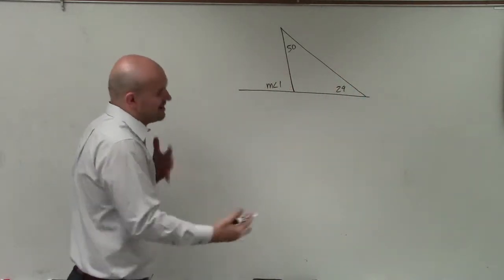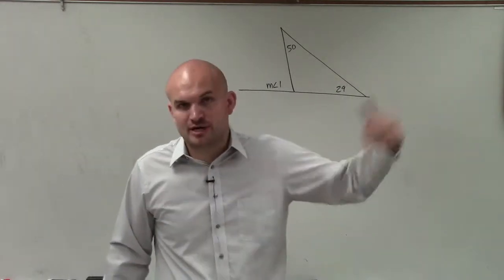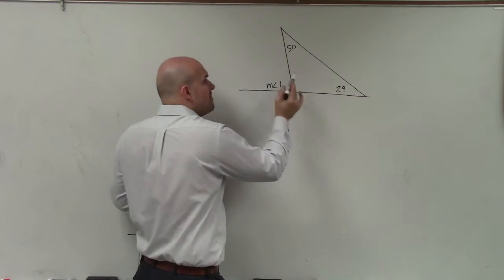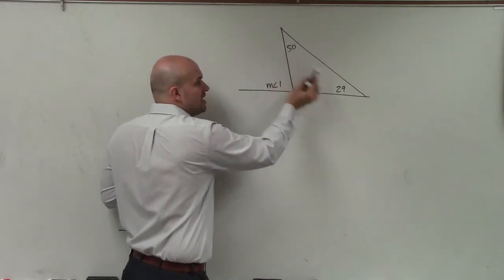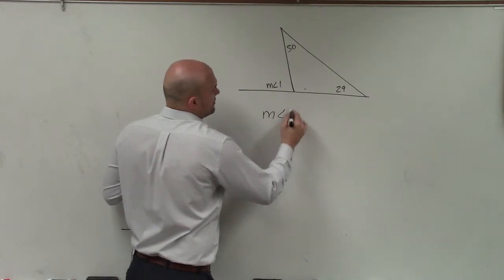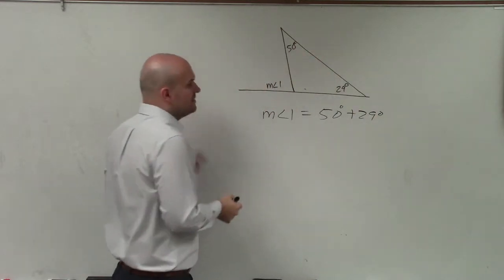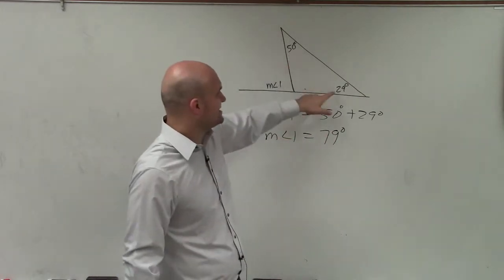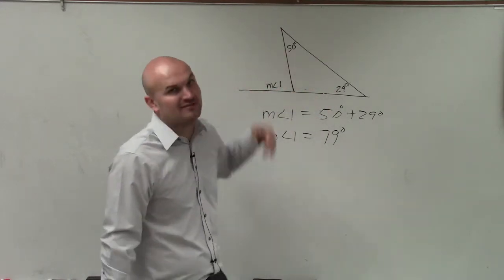Applying the exterior angle sum theorem to solve for the missing angle ex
👉 Learn how to solve for an unknown variable in the exterior angle of a polygon. The exterior angle of a polygon is the angle between a side of the polygon and an outward extension of the adjacent side. The sum of the exterior angles of a polygon is 360 degrees.

Given the expressions for the exterior angles of a polygon, to find an unknown variable, we equate the sum of the expressions for the angles to 360 degrees and solve for the unknown variable.